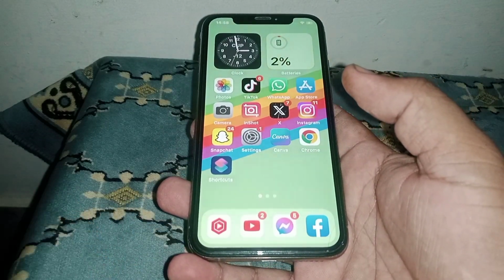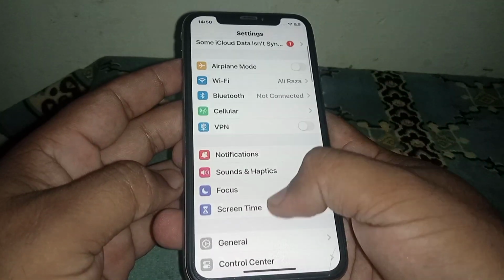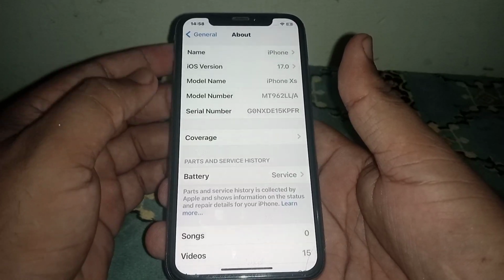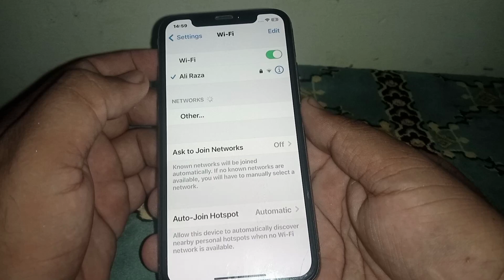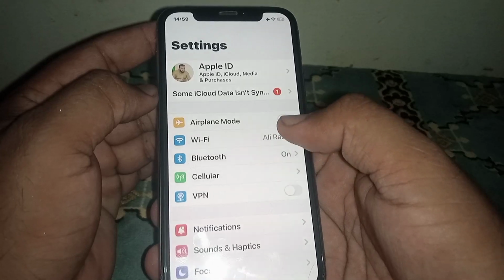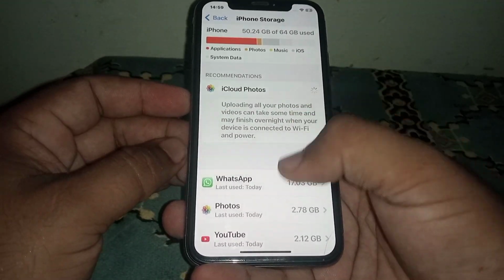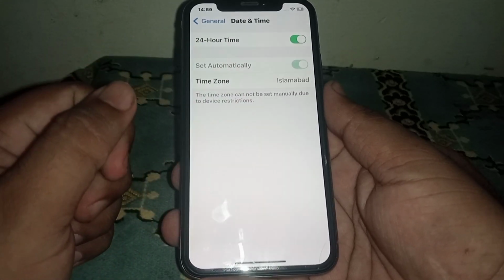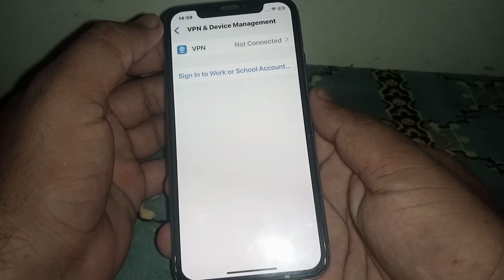How to install iOS 17 in iPhone X | How to install iOS 17 on iPhone XS Max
Hi Everyone Well Come to My Channel. In this video I gonna Show you " How to install ios 17 in iphone x | How to install ios 17 on iphone xs max  " on Your iPhone and Android Phone .